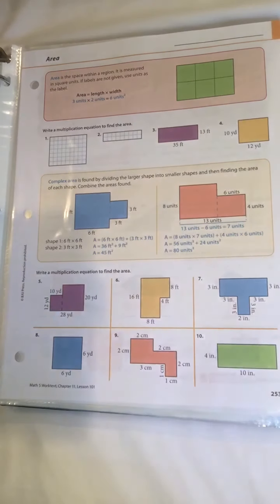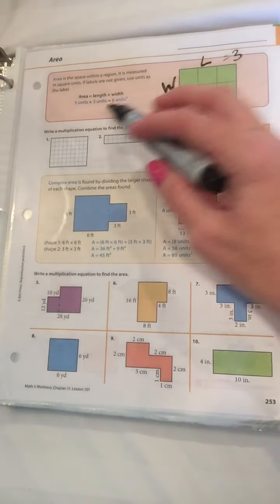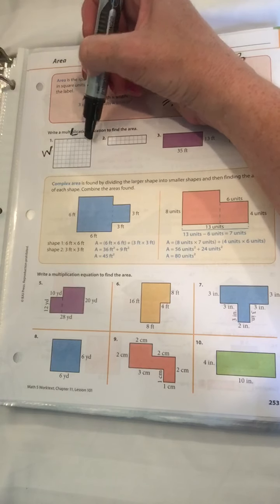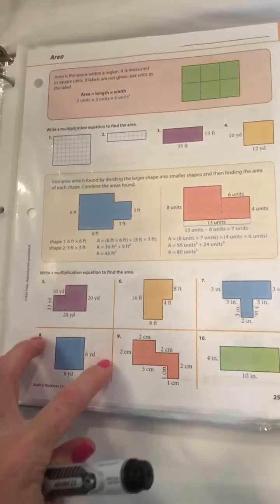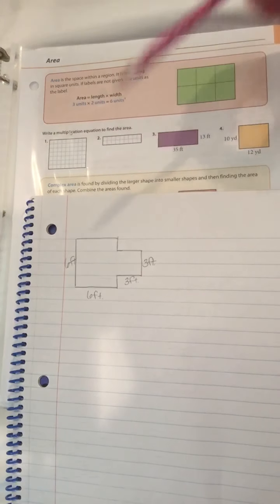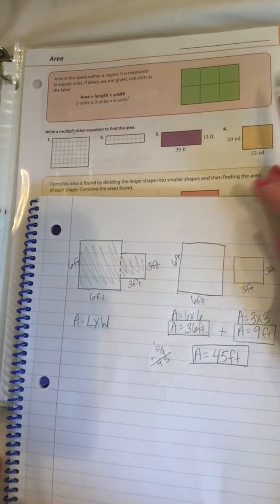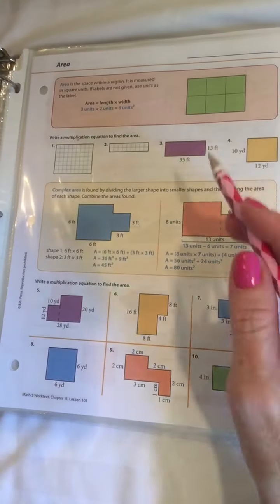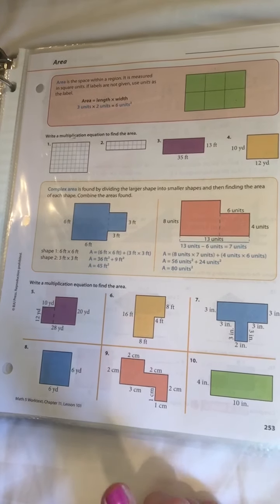Beth Herrera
Math p. 253 directions